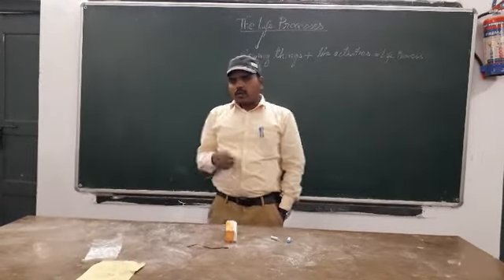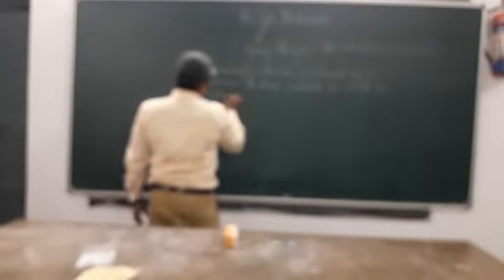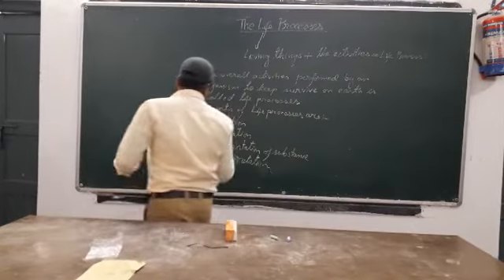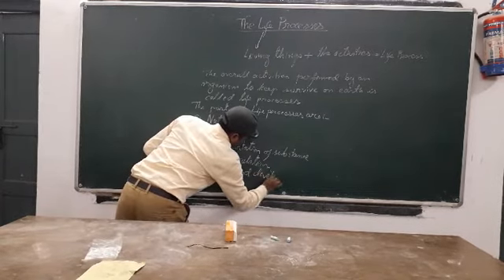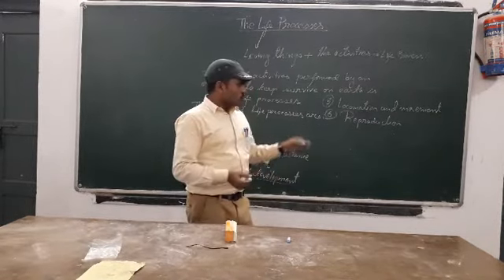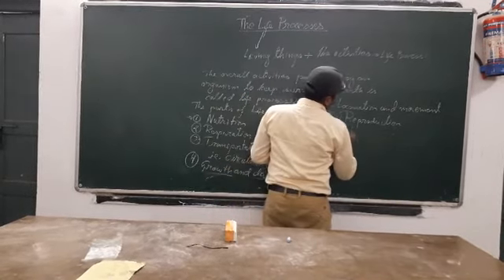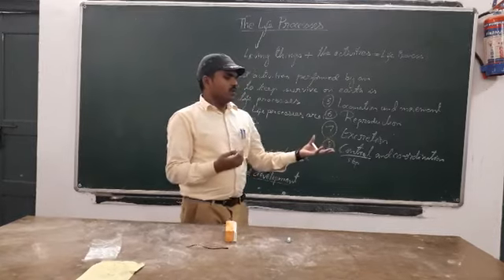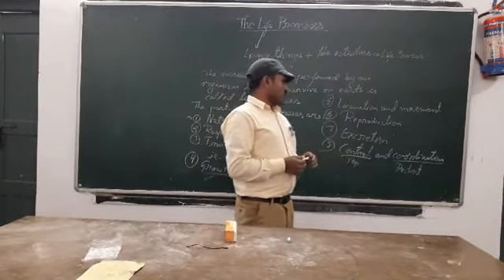THE LIFE PROCESSES 1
THE LIFE PROCESSES:-#

It includes introduction about life processes for class 10 science.